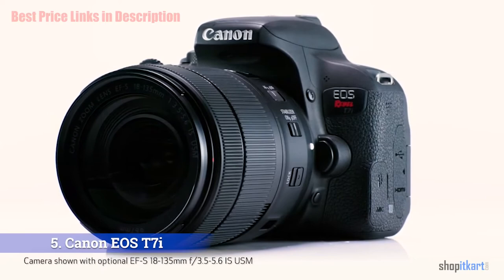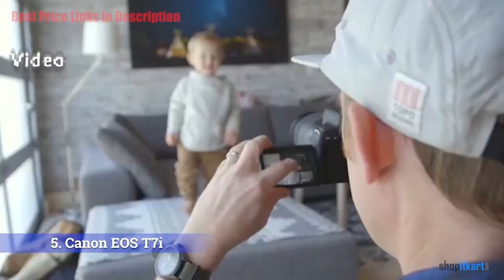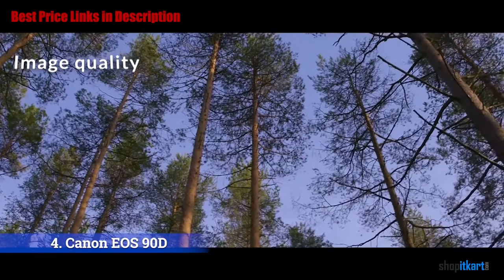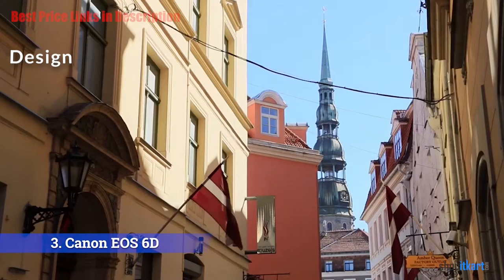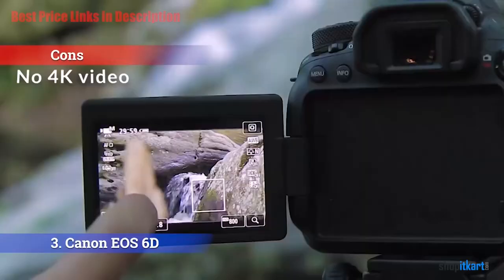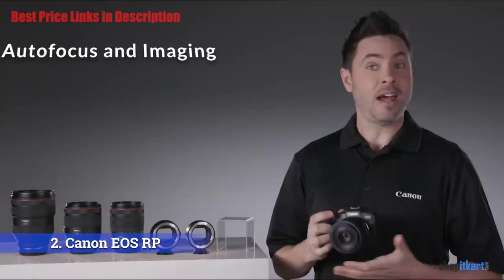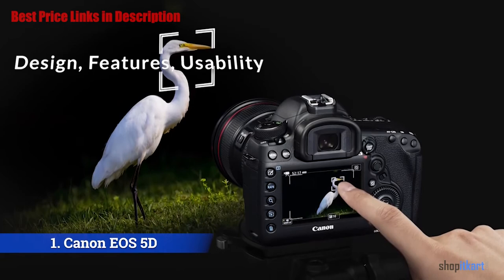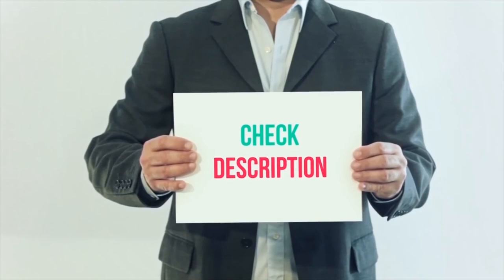5 Best Canon Camera 2023 [RANKED] | Canon Cameras Reviews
Best Canon Camera 2023
Click [Show More] to view Links with Price
1. Canon EOS 5D
2. Canon EOS RP
3. Canon EOS 6D Mark II
4. Canon EOS 90D
5. Canon EOS REBEL T7i

In order to help you find the Best Canon Cameras, We looked at the number of features that set the best performing Canon Camera apart. Let's Look at our list of Best Canon Cameras. Trying to decide the best Canon camera for you? With a wealth of options from DSLRs to compact cameras, it can be a tricky decision. But Now no worries. Here We are to help you in choosing the Best Canon Camera for travel and video. We help you choose the best Canon camera, from simple point and shoot models advanced DSLRs and mirrorless cameras. We’ll choose the best Canon camera for a range of different kinds of users, hopefully meaning at least one matches up to what you want to do with your new camera.

Artist: Yaverclap
Track: The Sky
Genre: House